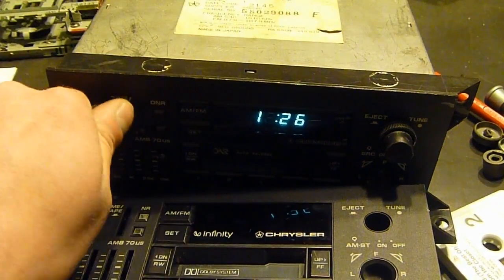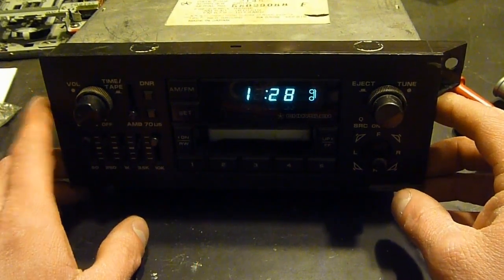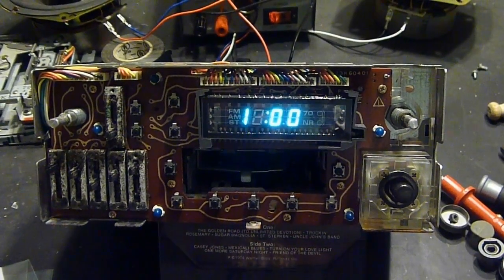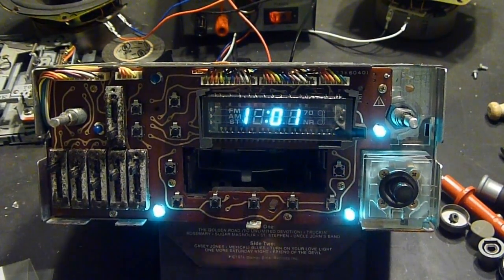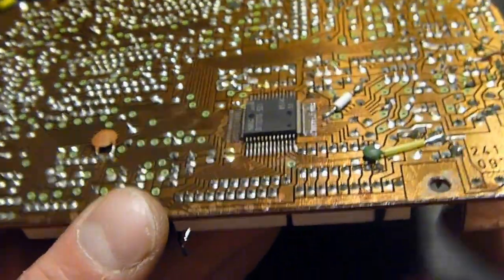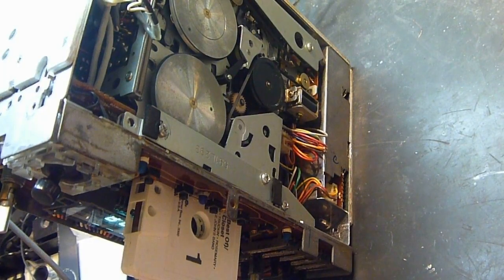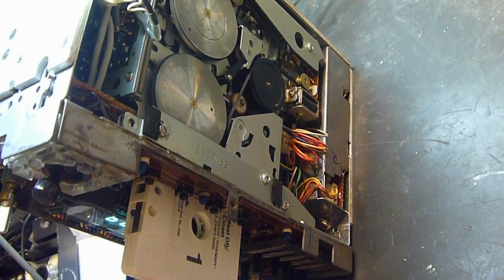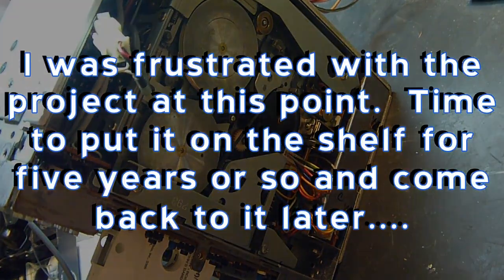(2015) 1980's Chrysler Infinity / Ultimate Stereo Repair - Pt 1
This was the beginning of an attempt to repair the stereo that I had in my 1990 Chrysler Imperial.  Along with repairing it, I was planning on adding a bluetooth module to it as well.

In hindsight, I should have torn the whole thing down and reflowed every solder joint on the board.  Instead, the dozens of times that I disassembled and reassembled it caused more and more of the weak solder joints to fail.

The two stereos ended up being put in a box, and put on a shelf where they still sit to this day.  That is the fate of many of my projects, sadly. They reach a point where the the frustration level leads them to be shelved until I'm able to get around to it again.

Unfortunately, round tuits are quite hard to come by.